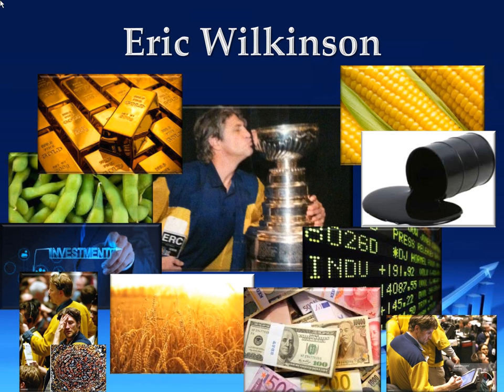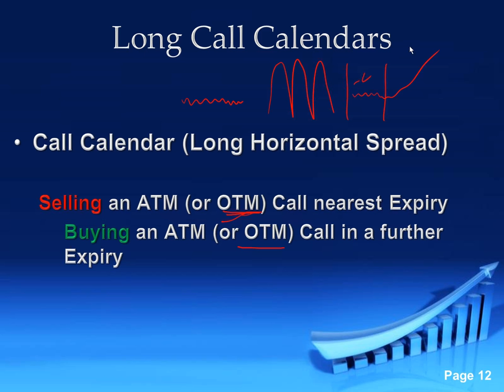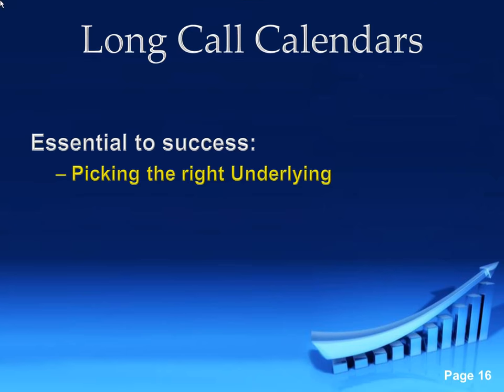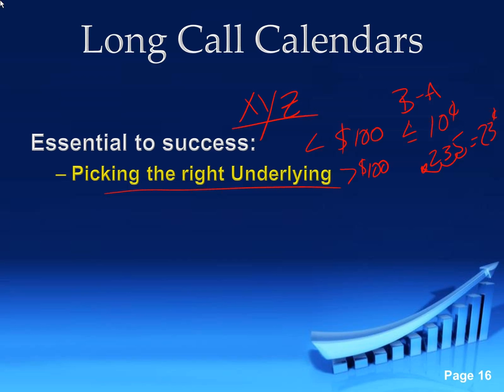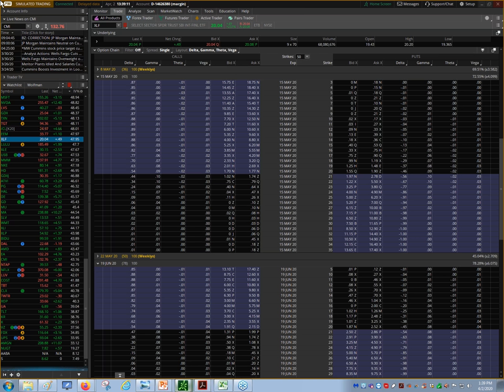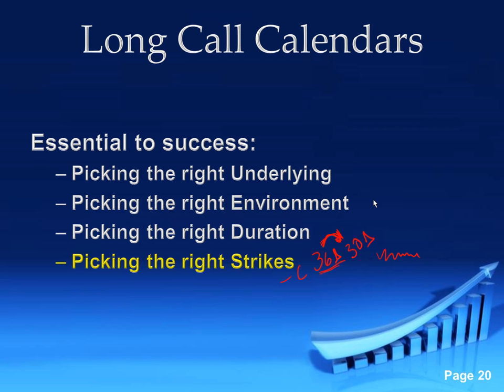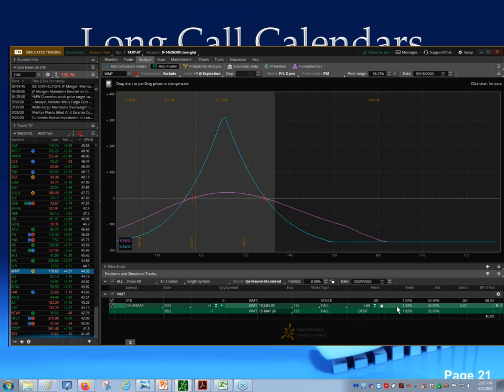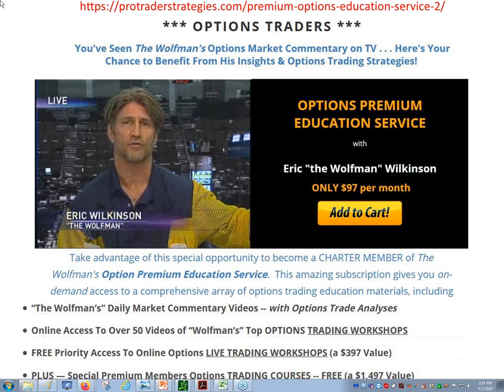Implementing A Long Call Calendar With Eric "The Wolfman" Wilkinson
Diversification is a problem many traders and investors struggle with even with large accounts but especially the ones with smaller accounts. One of the best ways to achieve higher returns is to have diversification. One could use the Long Call Calendar spread to do just that and take advantage of a bullish market assumption and exploit the possibility of Volatility expansion.

Join Eric "The Wolfman" Wilkinson, former Chicago Board of Trade floor trader and 25 year professional trader, as he explains how traders of Long Call Calendar spreads can profit from an increase in Volatility and create a trade with unlimited upside profitability in an IRA or Margin account. Eric will show the correct way to trade a Long Call Calendar spread and how a trader can increase a portfolios diversification, while taking advantage of a long term bullish assumption.